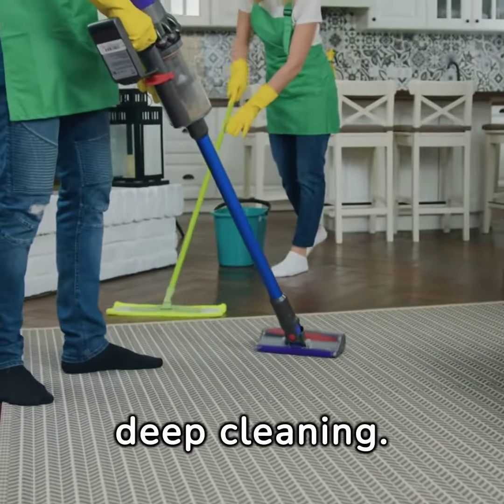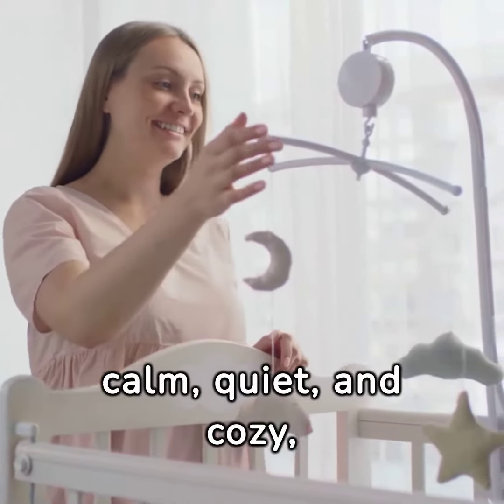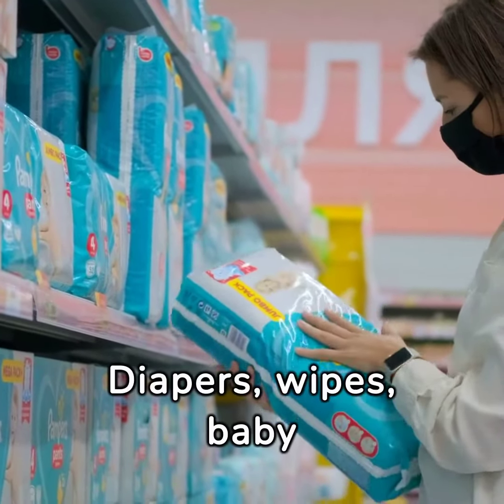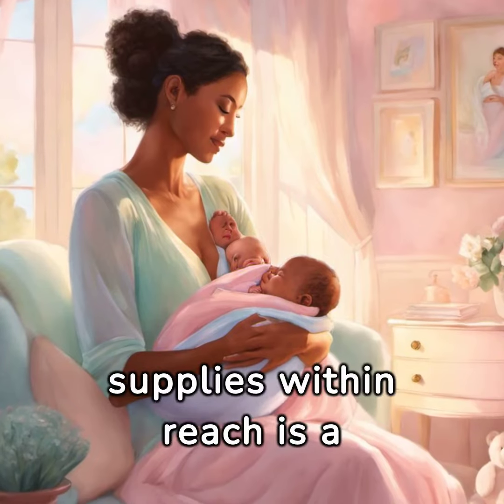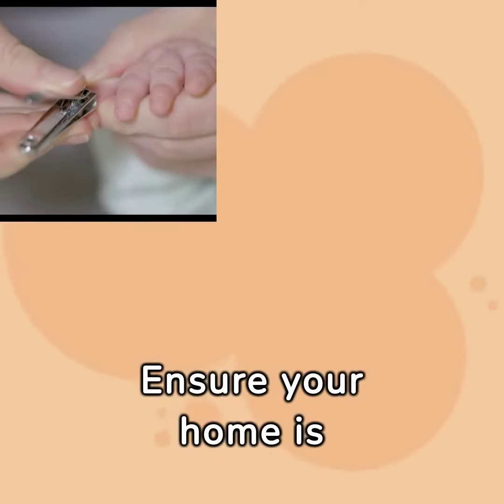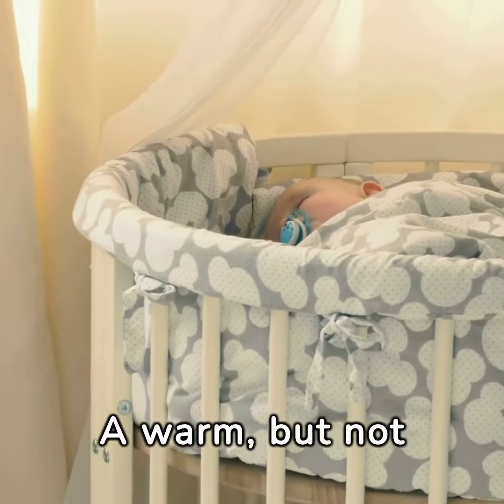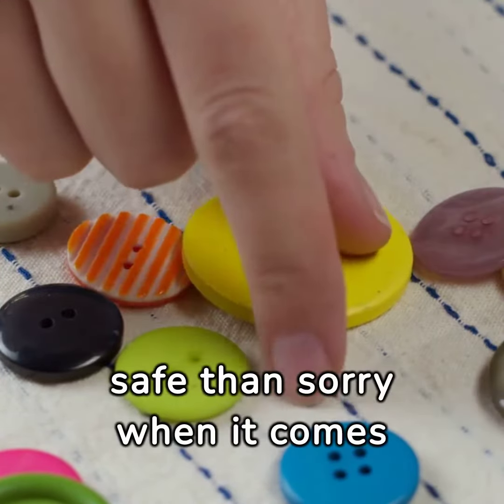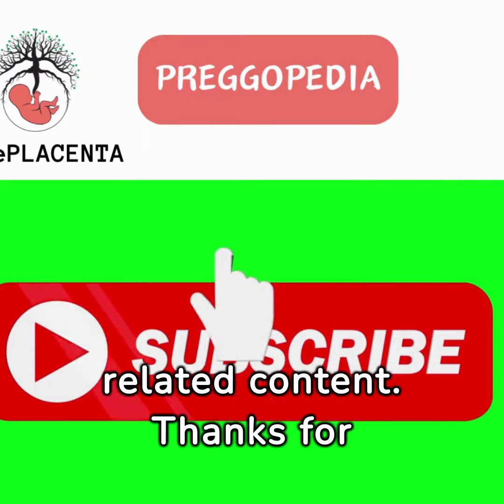Tips on Preparing your Home for Newborn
Create a Safe Environment: Babyproof your home by securing cabinets, covering electrical outlets, and removing choking hazards to ensure a safe environment for your little one.

Set Up the Nursery: Create a cozy and functional nursery space with essentials like a crib, changing table, dresser, and comfortable seating for feeding and cuddling.

Stock Up on Supplies: Make sure you have all the essential baby supplies on hand, including diapers, wipes, baby clothes, blankets, bottles, formula or breastfeeding supplies, and a diaper bag for outings.

Organize Baby Gear: Arrange baby gear such as strollers, car seats, swings, and bouncers in convenient locations for easy access and storage.

Prepare Feeding Areas: Set up feeding stations in different areas of your home for convenient breastfeeding or bottle-feeding sessions. Stock these areas with essentials like burp cloths, bibs, and breastfeeding pillows.

Create a Comfortable Sleep Environment: Ensure your baby's sleep space is comfortable and safe by using a firm mattress, fitted crib sheets, and lightweight blankets or sleep sacks.

Wash Baby Clothes and Linens: Wash all baby clothes, blankets, and linens with a gentle detergent before your little one arrives to remove any irritants or chemicals and ensure they're clean and soft for sensitive skin.

Prepare for Diaper Changes: Set up a diaper changing station with diapers, wipes, diaper rash cream, and a changing pad in a convenient location for quick and easy diaper changes.

Create a Soothing Atmosphere: Use soft lighting, soothing colors, and calming sounds or white noise to create a relaxing and peaceful atmosphere in your home for your newborn.

Arrange Baby Clothes and Accessories: Organize baby clothes, accessories, and supplies in drawers, shelves, or baskets for easy access and storage. Consider organizing items by size or type for added convenience.

Prepare for Visitors: Set boundaries and guidelines for visitors, including hand-washing protocols, illness policies, and visiting hours to protect your newborn's health and well-being.

Stay Organized: Keep track of appointments, baby milestones, and household tasks with a planner, calendar, or mobile app to stay organized and manage your time effectively.

Create a Comfortable Nursing Area: Designate a quiet and comfortable area in your home for breastfeeding or pumping with a comfortable chair, nursing pillow, and privacy curtains or screens if desired.

Practice Safe Sleep Practices: Follow safe sleep guidelines by placing your baby on their back to sleep, removing soft bedding and toys from the crib, and avoiding overheating to reduce the risk of SIDS.

Enjoy the Journey: Finally, take time to enjoy the journey of preparing your home for your new arrival. Embrace the excitement, anticipation, and joy that comes with welcoming a new member into your family.